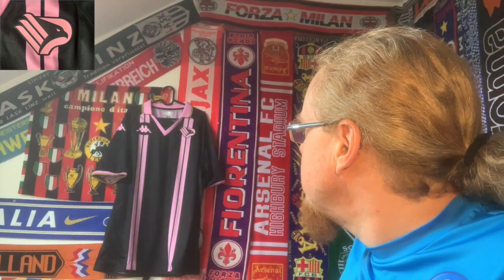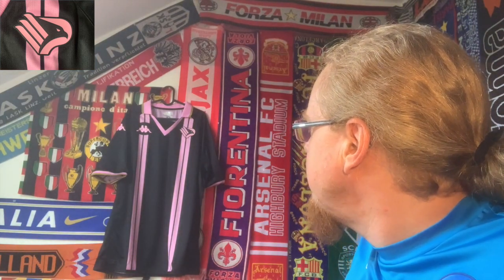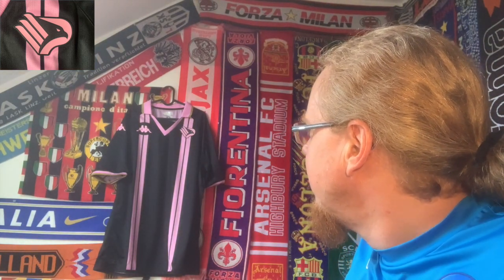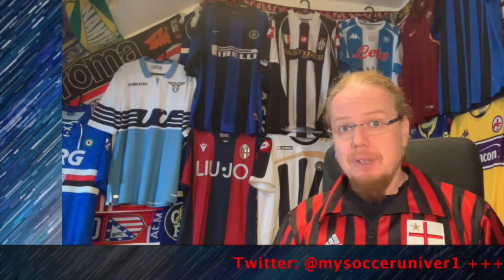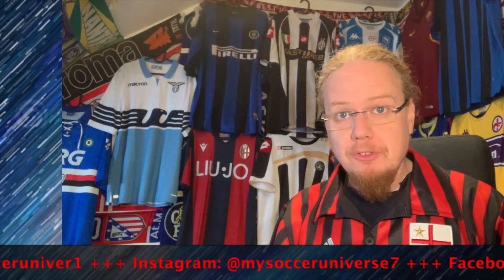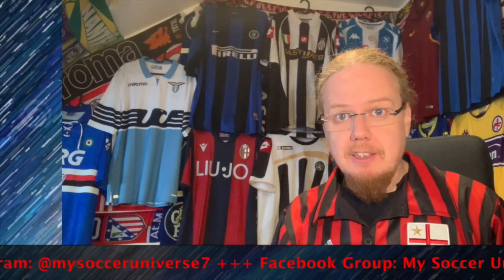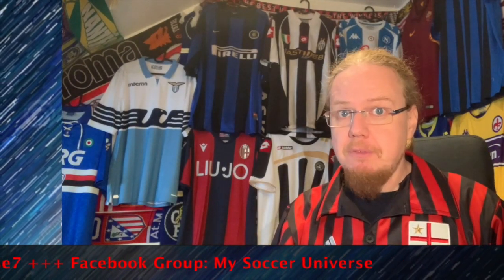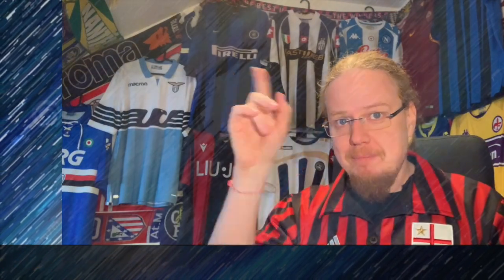A Prospective Buy from Kappa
It doesn't happen often, but at times I like a shirt from a lower level team so much, that I go out and get it. This is one of these occasions, where I liked the color combination and the design. In addition, I really think that this team will get promoted in the near future and so it will also feature in my background soon.